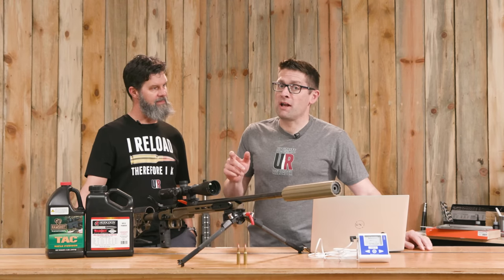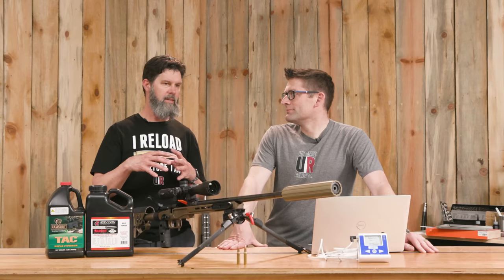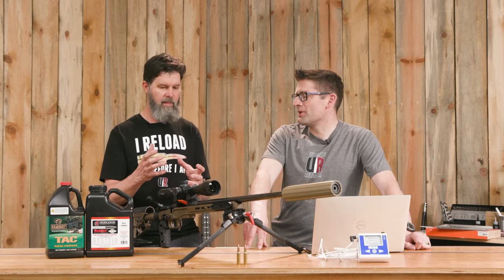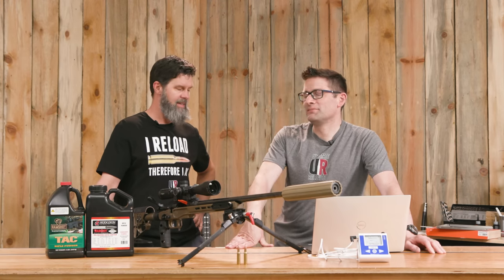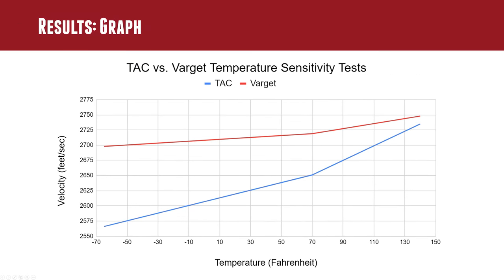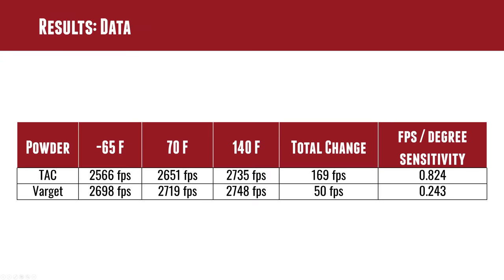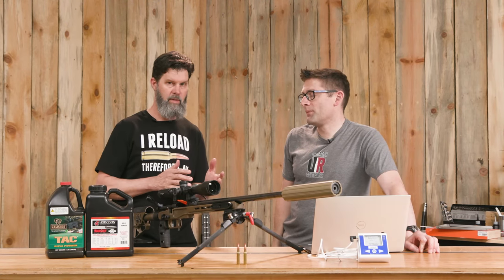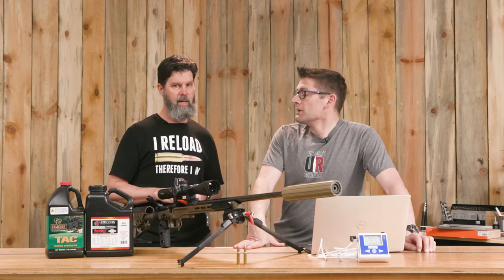EXTREME Powder Temperature Testing: Varget -vs- TAC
Temperature affects powder and velocity— but how much? Take a look at our extreme temperature testing for answers.

Ultimate Reloader LLC / gavintoobe Material Connection Notice:

The following Ultimate Reloader partners are featured in this video:
- Hodgdon powder